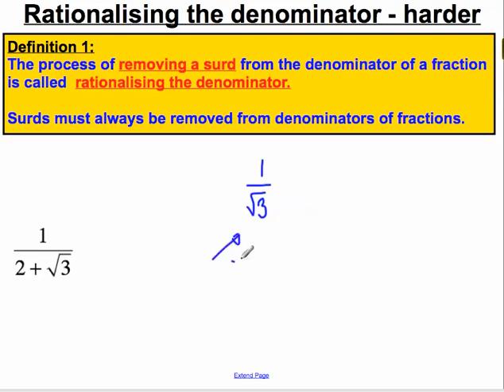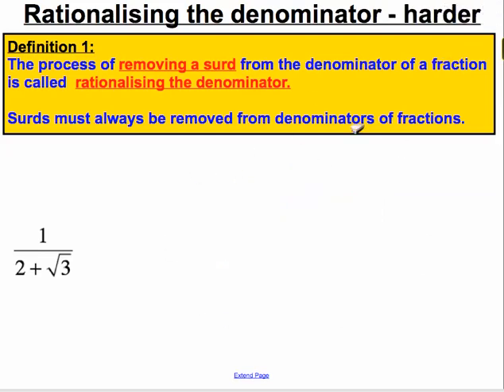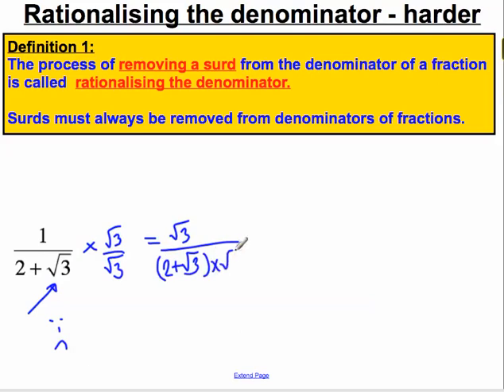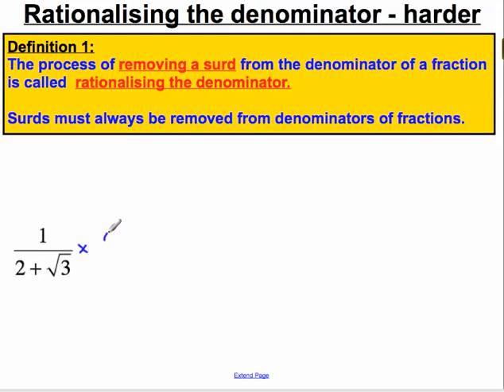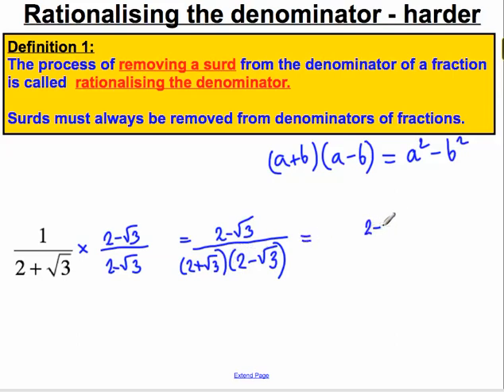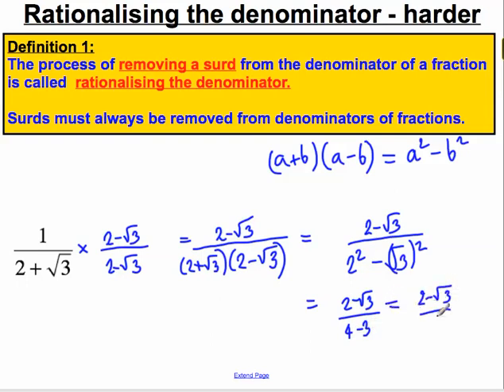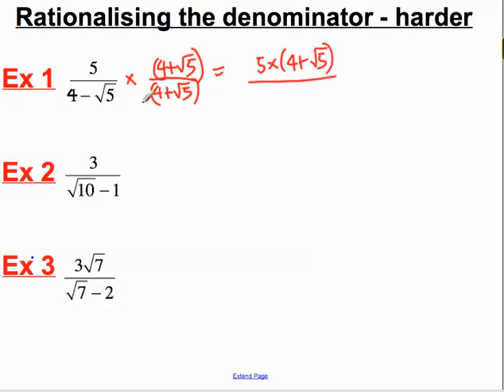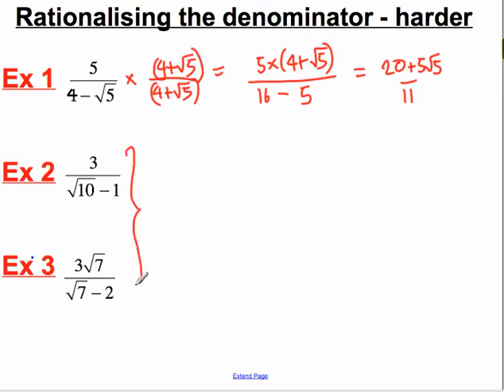Rationalising surds (2)